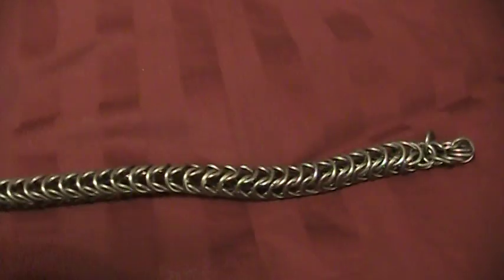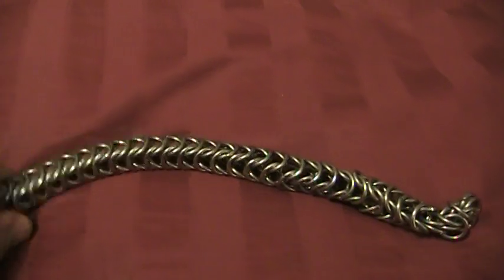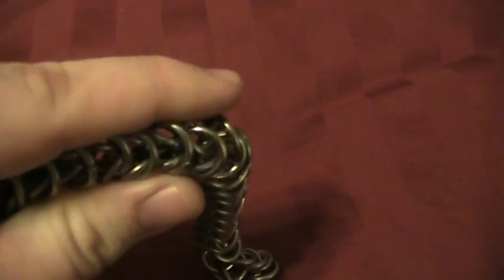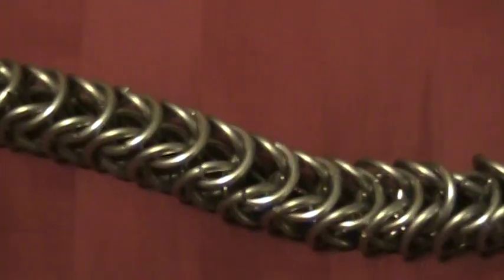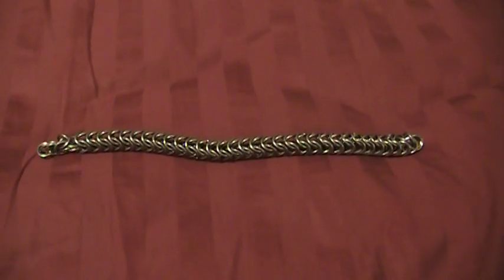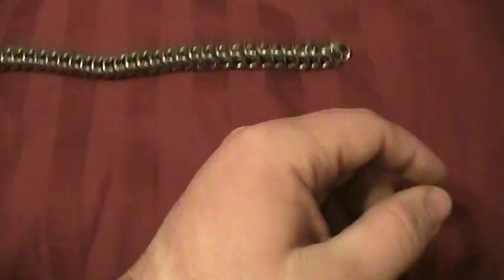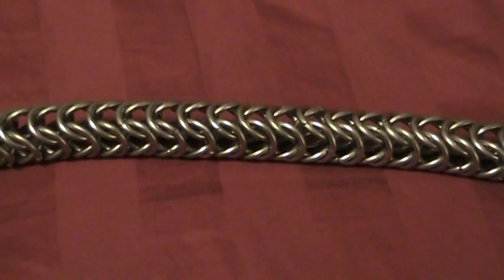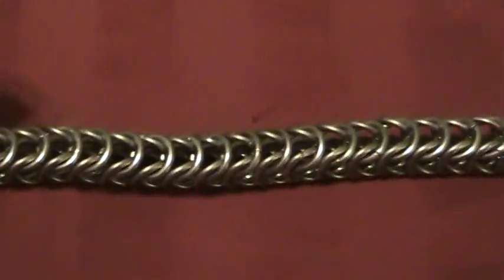Box Pattern Wallet Chain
A box pattern wallet chain that I'm working on for myself. May end up selling a few, but they won't be cheap. 3 feet of stainless steel chainmail. Probably end up being $40-$50.